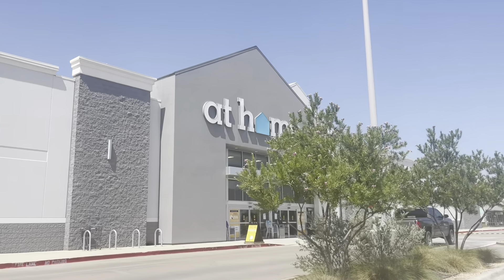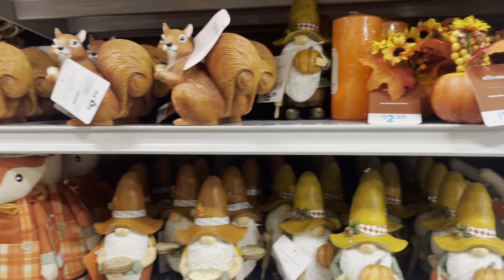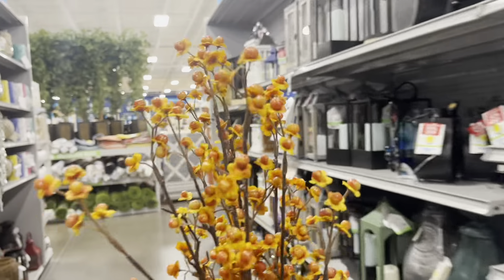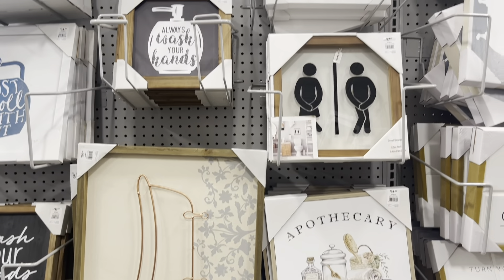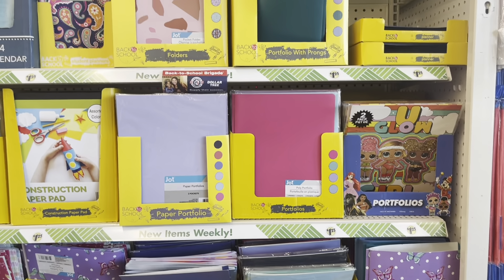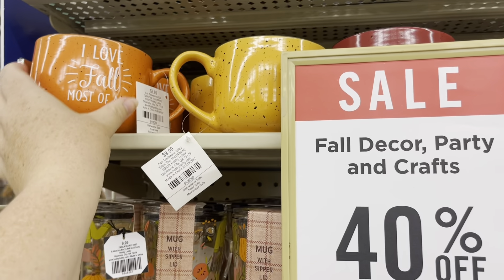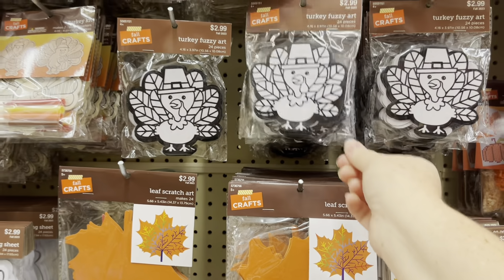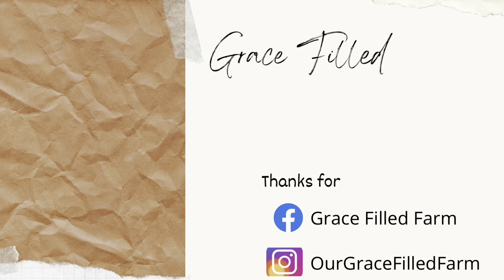Fall 2023 Shop with me | At Home | Dollar Tree | Hobby Lobby | Autumn Shopping | Fall Home Decor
I love Fall most of all & I’m excited to go browse all of the new Fall decor. Join me as we go to At Home, Dollar tree, Hobby Lobby & more.

Write us at:
Grace Filled Farm

Join me on my life journey as a homeschool mom of a large family of 8 who homesteads on a small family farm! I’m so glad you are here!